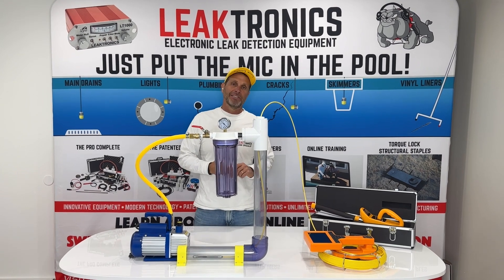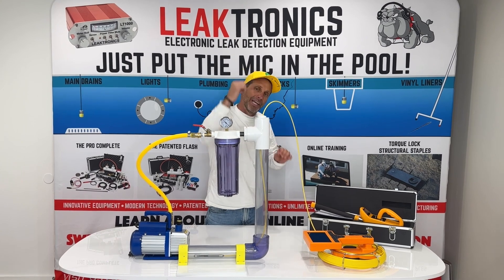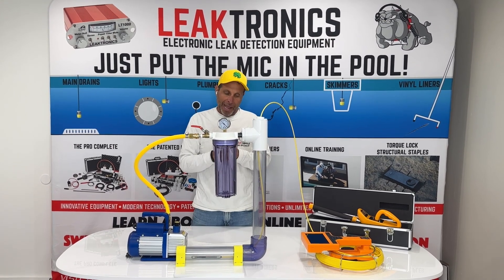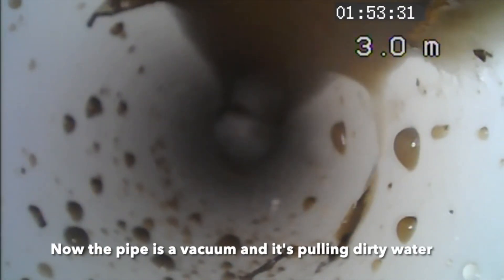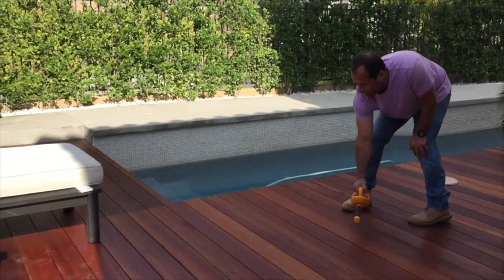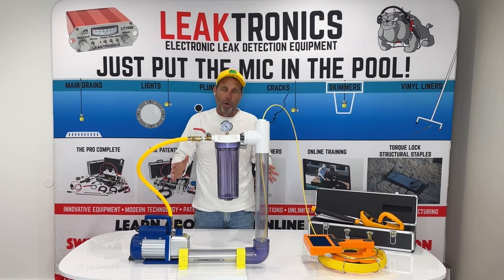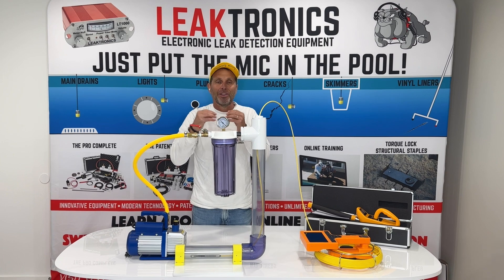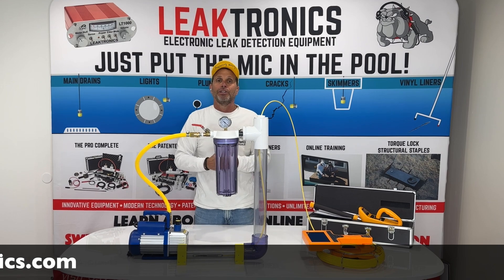Using A Camera AND Vacuum To Find Hidden Leaks In Swimming Pools